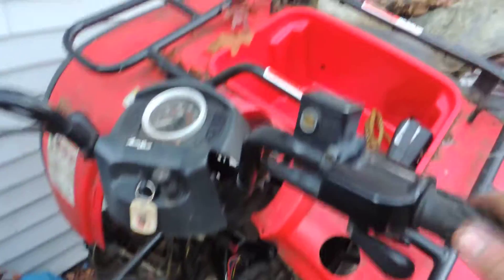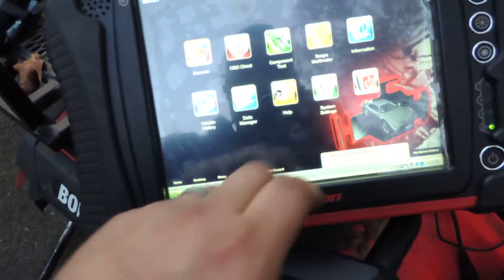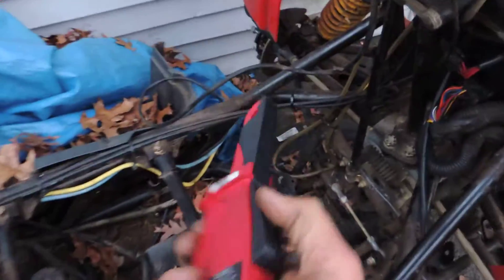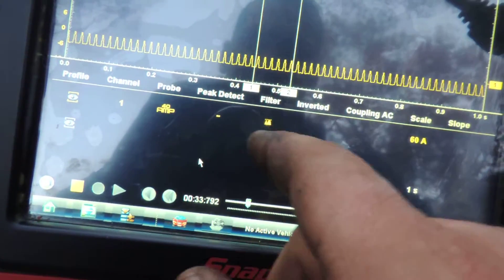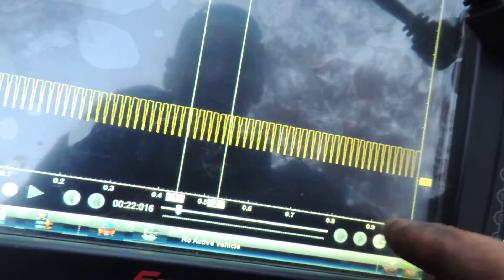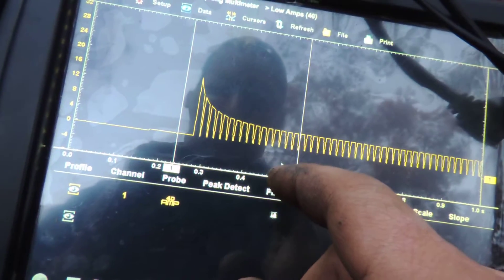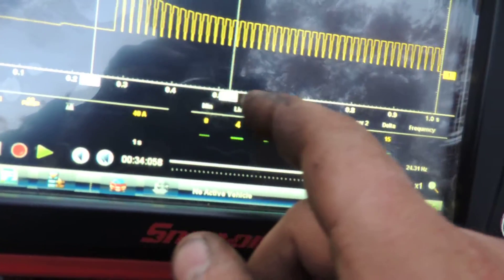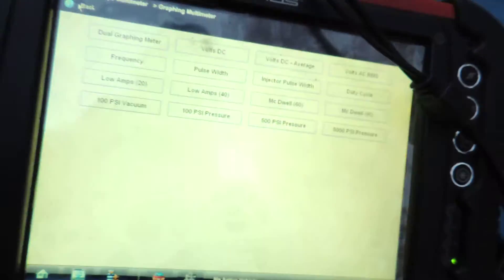Bombardier Traxter MPEM issues part 2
I follow up with a new MPEM and show the amperage measurements on the power feed.